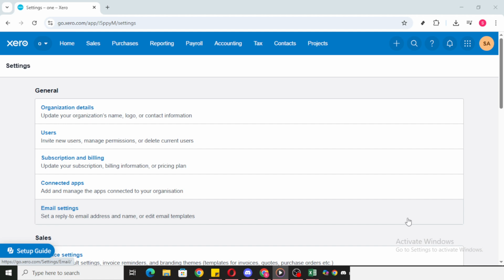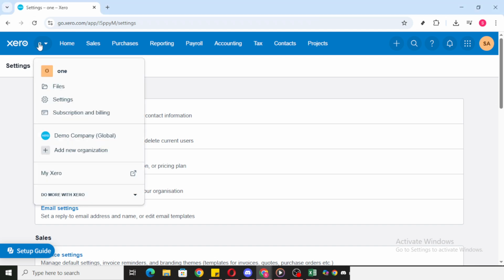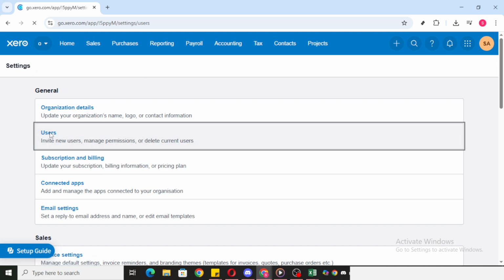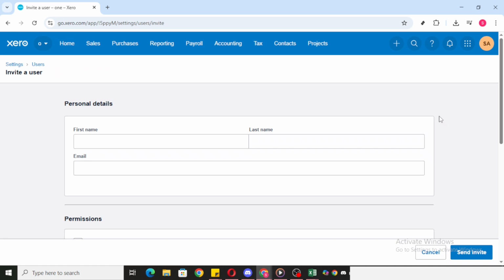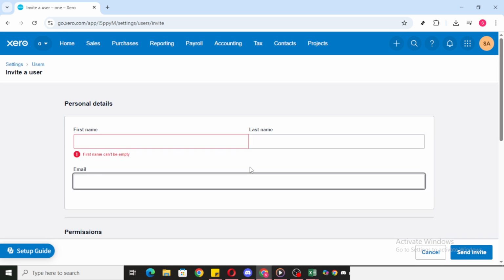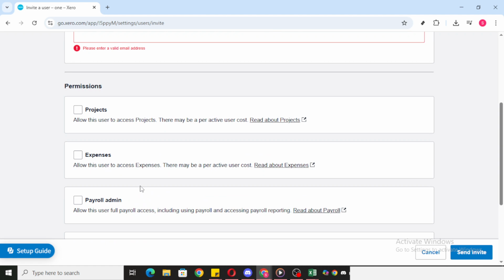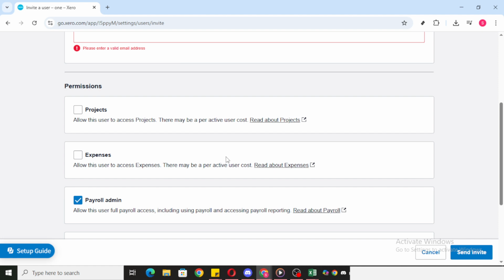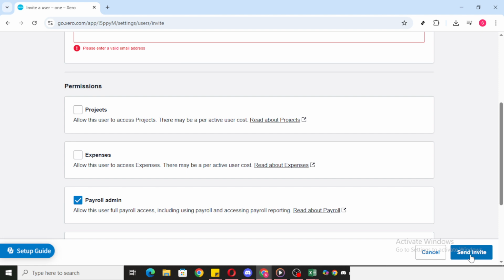How to add member or accountant to Xero (full guide)